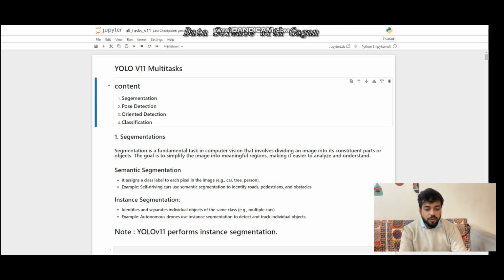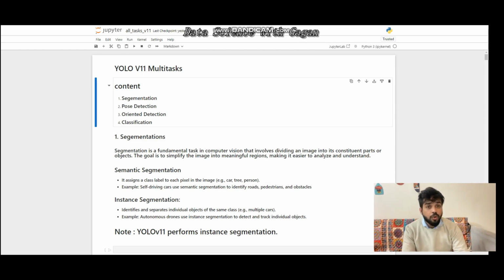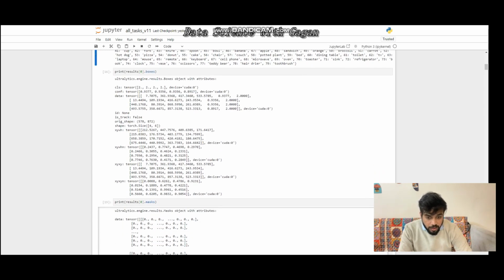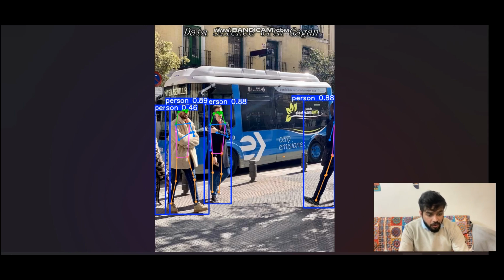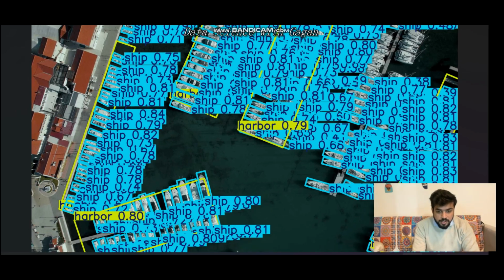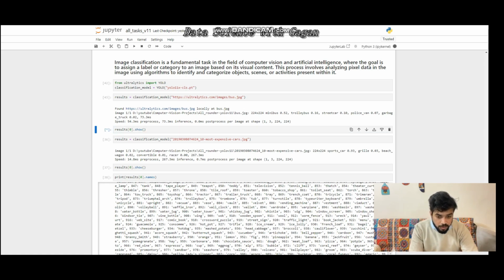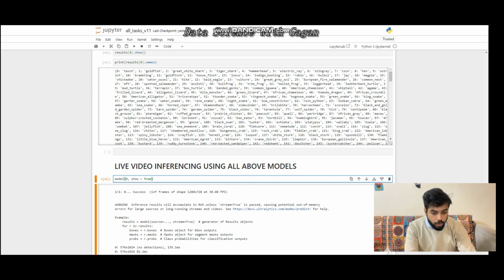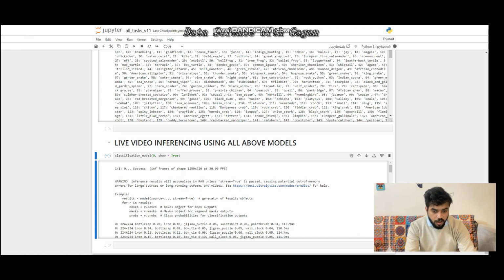YOLOv11 | Segementation | Pose Detection | Oriented Detection | Classification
YOLOv11: Unlocking Advanced Computer Vision Capabilities
In this video, we delve into the capabilities of YOLOv11, a state-of-the-art real-time object detection algorithm.
We'll explore four key applications of YOLOv11:
1. Segmentation: Accurately identifying and isolating specific objects or regions within images.
2. Pose Detection: Detecting the orientation and position of objects or individuals in 2D and 3D spaces.
3. Classification: Identifying and categorizing objects into predefined classes with high accuracy.
4. Oriented Detection: Detecting objects with arbitrary orientations, overcoming traditional detection limitations.

Watch as we demonstrate the power and flexibility of YOLOv11 in various computer vision tasks, and learn how to leverage this technology for your own projects.
Resources
📢 Join the Conversation:
Have questions or want to share your thoughts on Yolov11?

If you enjoyed this video and want to stay updated on the latest in AI technology, make sure to hit the like button, share this video with your friends, and subscribe to our channel!

Stay updated on the latest advancements in AI, computer vision, and machine learning.